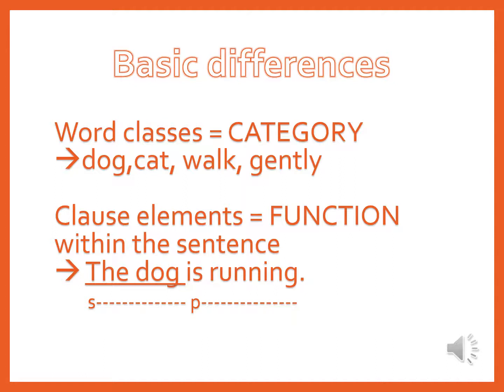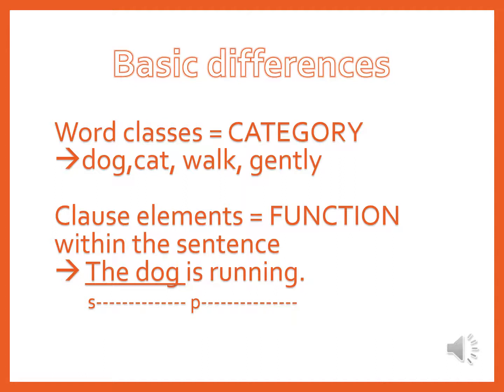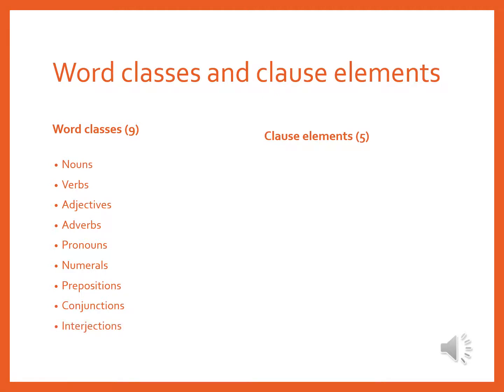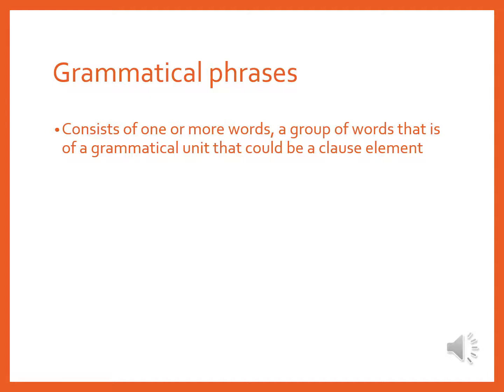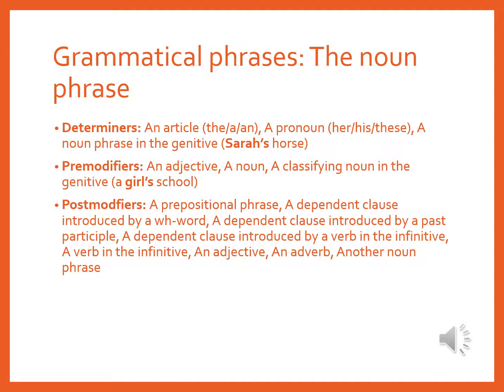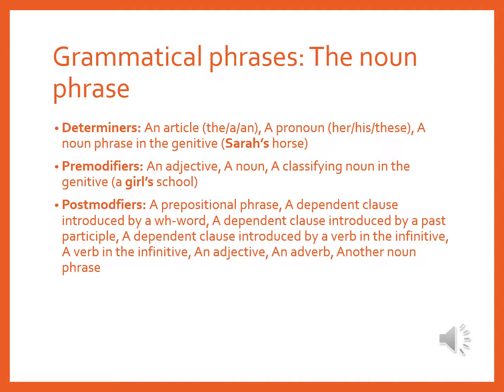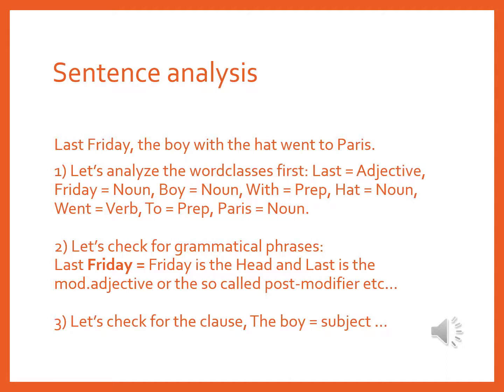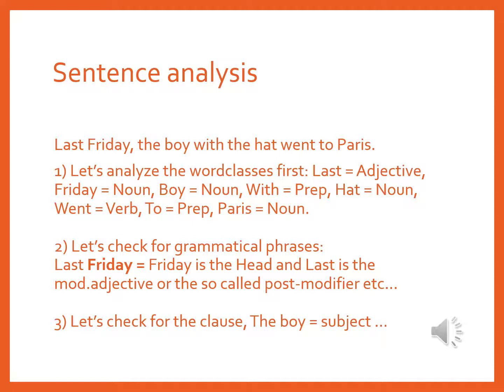The difference between Word classes, Clauses elements and Grammatical phrases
A introduction of how one can think when analyzing a sentence on three levels.